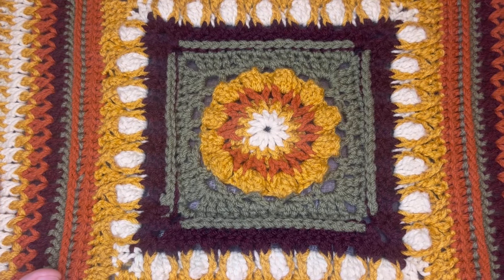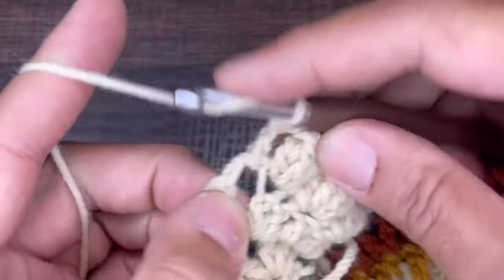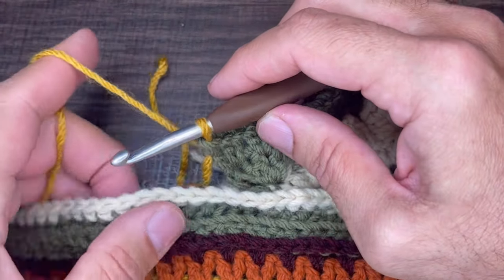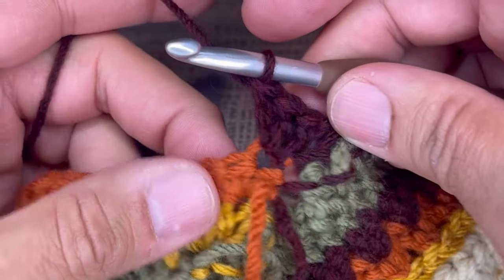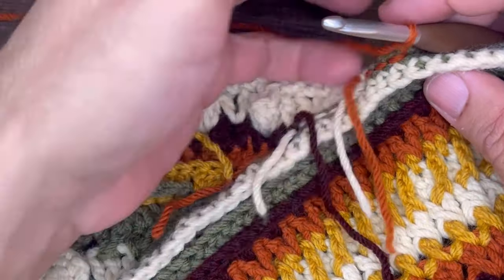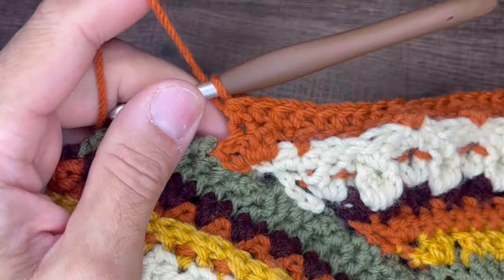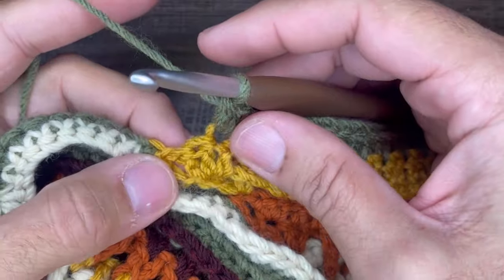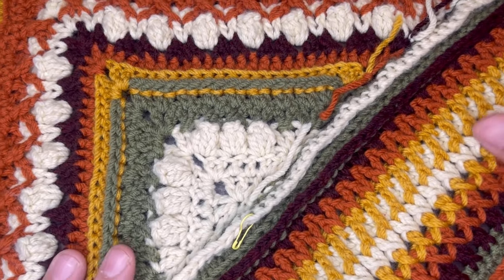FALL Crochet A Long Week 3: “The Autumn Aspirations Throw”(Right Hand Crochet)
Hi Friends! Today I present Week 3 of my Fall Crochet A Long, The Autumn Aspirations Throw!
This is a 6 week Crochet A Long.
Week1 10/15 -10/21
Week2 10/22 - 10/28
Week3 10/29 - 11/4
Week4 11/5 - 11/11
Week5 11/12 - 11/18
Week6 11/19 - 11/26

FREE WRITTEN PATTERN FOR WEEK 1 and 2 AVAILABLE ON MY RAVELRY. Enjoy! 😊

Materials Needed:
Aprox 3000 yards of yarn (4 weight)
-more yardage needed for thinner yarns, less for thicker yarn.
-crochet hook (follow the recommended hook size for the yarn of choice)
-scissors and darning needle.

Boggy Blanket Brigade Info!
Blanket: 35”-40” wide x 40”-50” long

JuanTheYarnAddict
The Mailbox Store of New Castle
20 PennMart Center PMB#123

Nancy -She’s Got Yarn!

Premier Yarns!

Ice Yarns!

Do I like coffee? Why yes I do!!

😀😀😀Happy Mail😀😂😂

$Doubledragon79